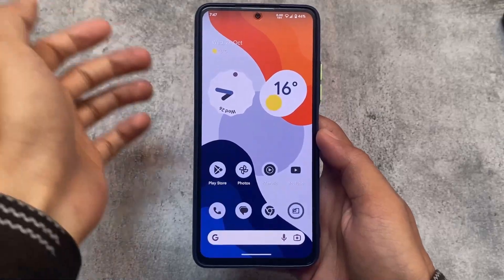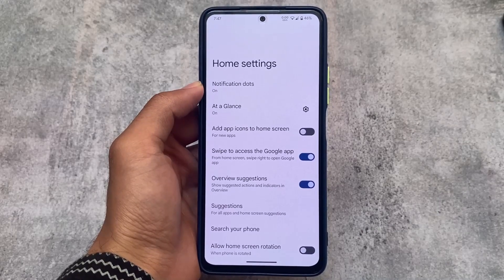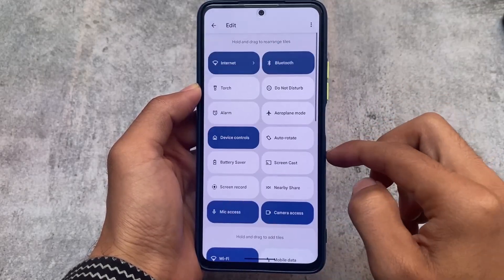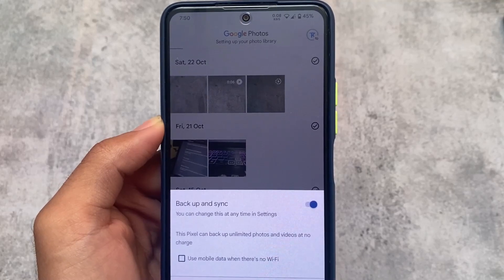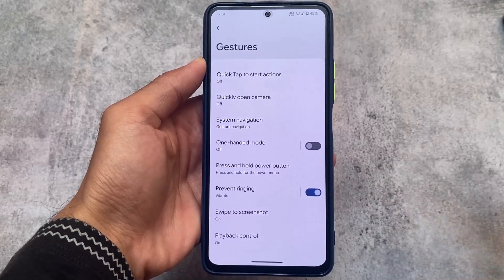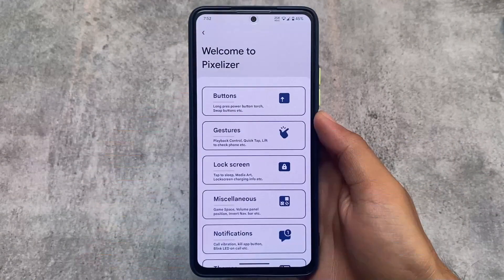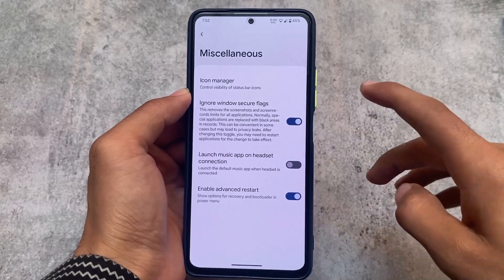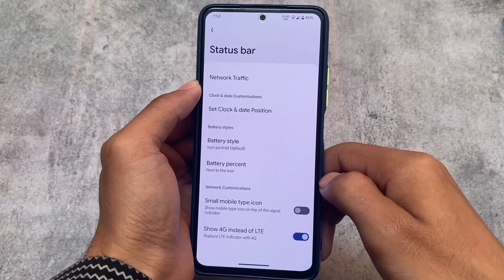OFFICIAL PixelPlusUI V5.0 ft ANDROID 13 is here | Great UI & A Great PIXEL ROM?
Hey guys, What's Up? Everything is good I Hope. In this video, I'm gonna show you " OFFICIAL PixelPlusUI V5.0 ft ANDROID 13 is here | Great UI & A Great PIXEL ROM? ". Make Sure to watch this video till the end to understand everything.